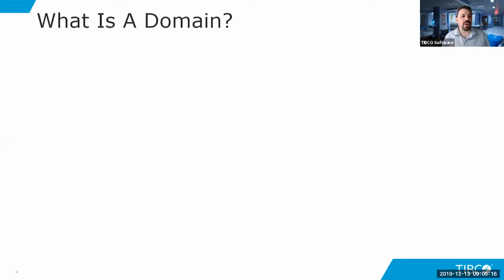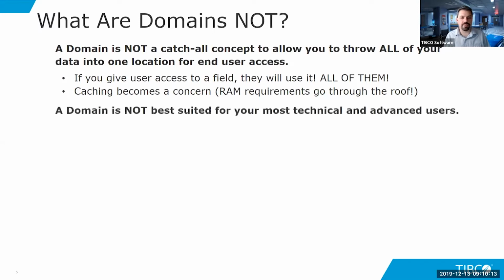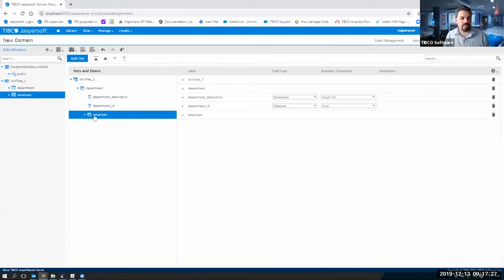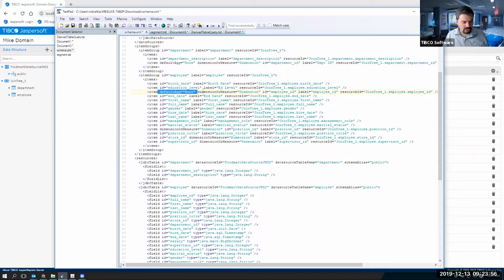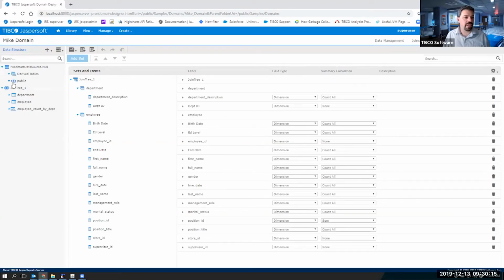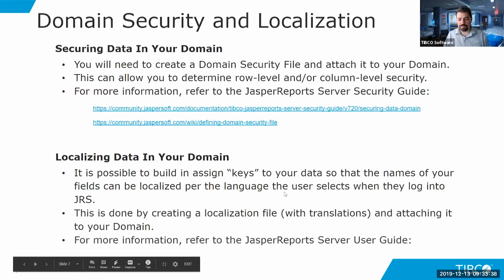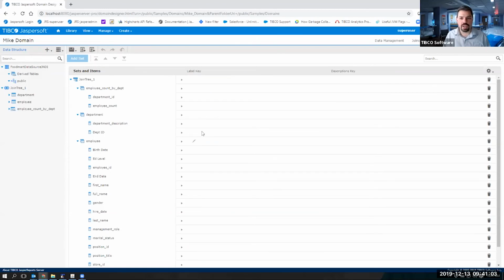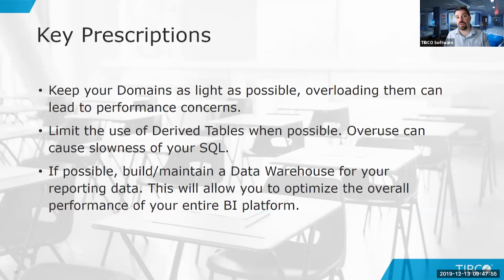Dr. Jaspersoft - Domains Best Practices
Follow along as we explore Jaspersoft Domains and the best practices behind creating and using them. We cover recommendations on how to properly build them, when to use derived tables, how to handle joins, and how much data is appropriate when building your domains.